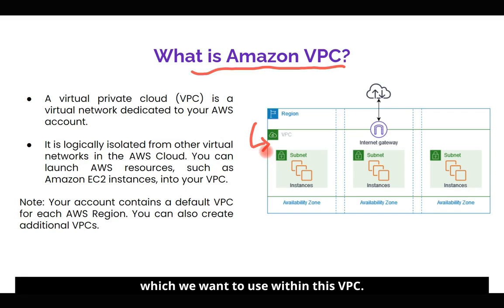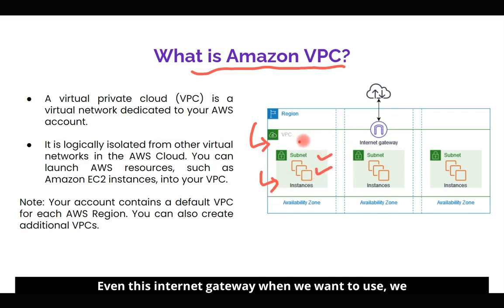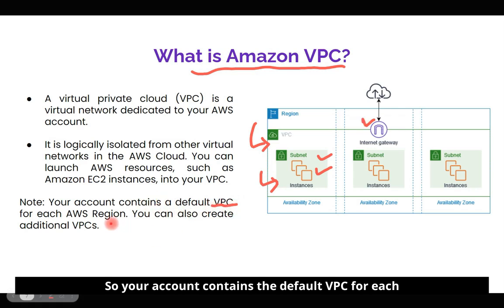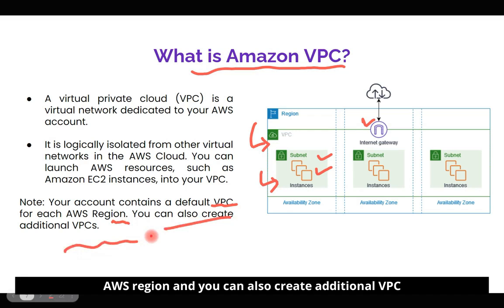What is VPC? AWS Networking backbone | Your Private Network in AWS Cloud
Let's learn about VPC and understand where our resources get created in our AWS cloud?